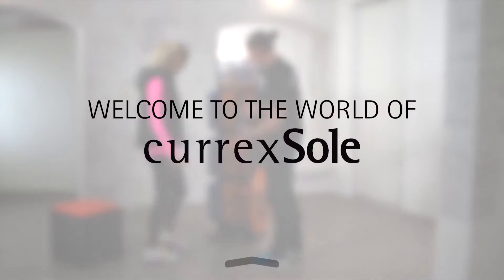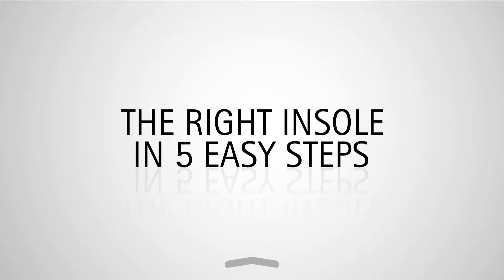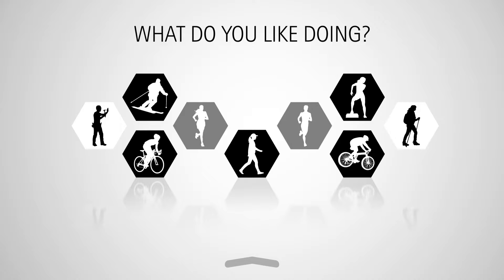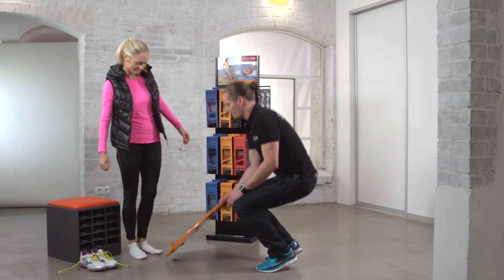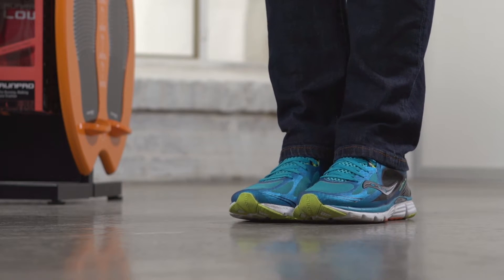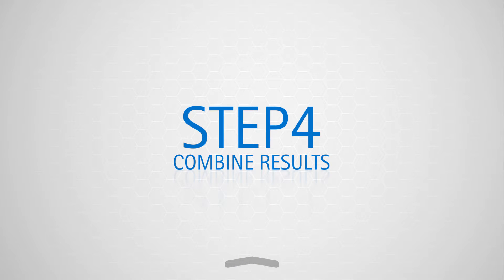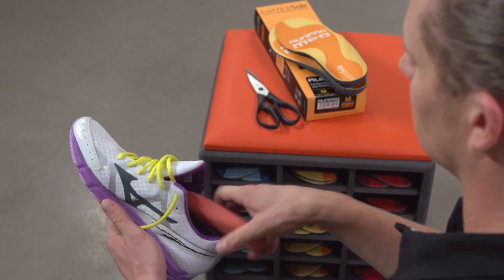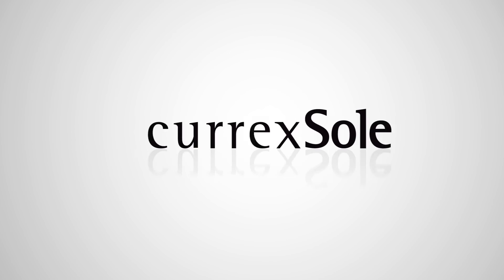currexSole FITTING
It’s very easy to trim you currexSole insoles to fit inside your shoes or boots. Please take a look at our video for details.